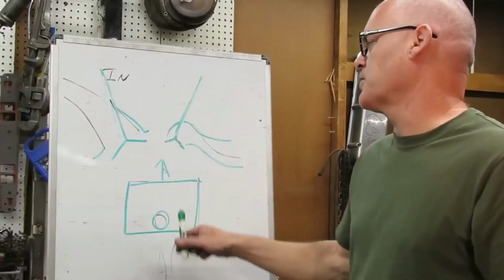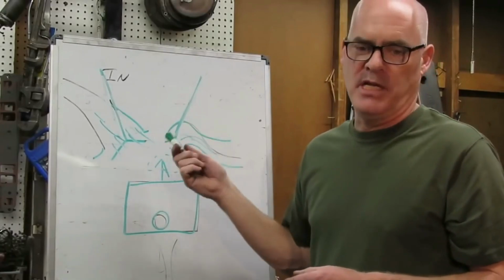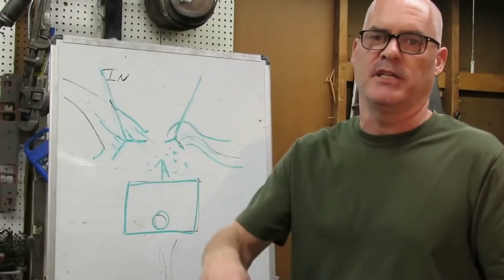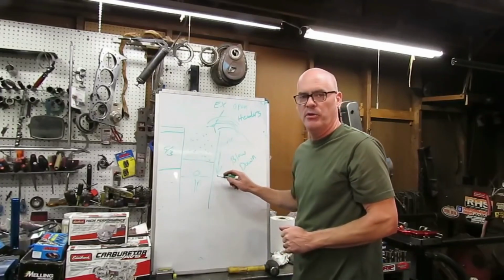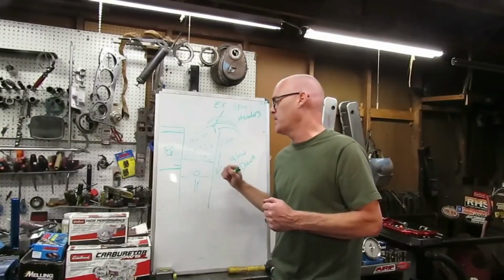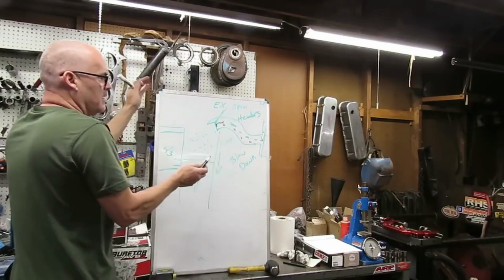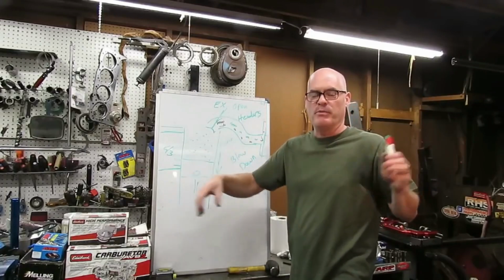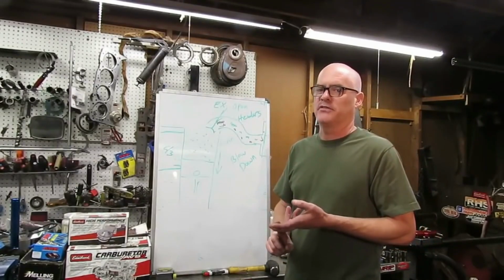Does Your Header Choice Matter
Exhaust systems are often incorrect for the build